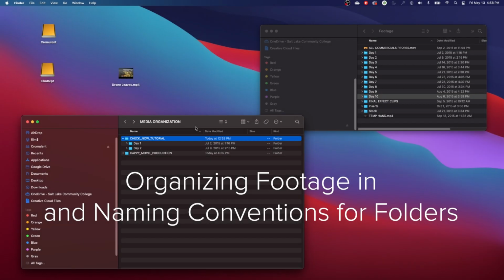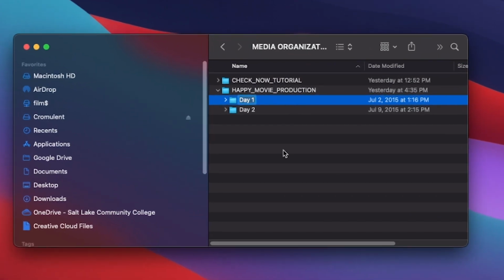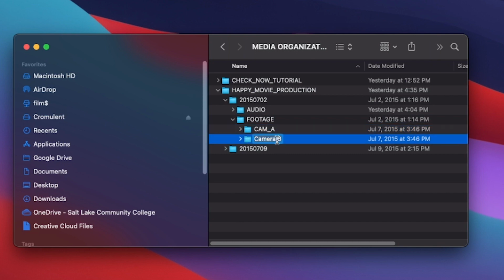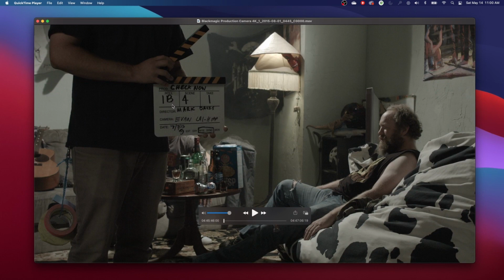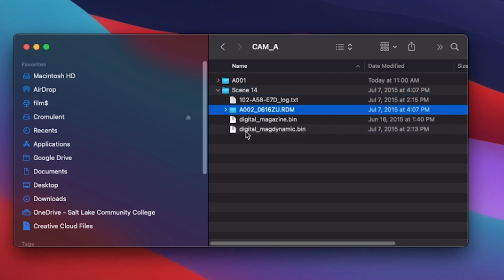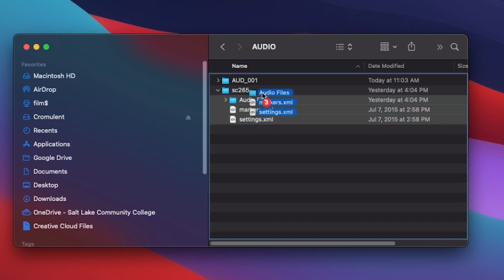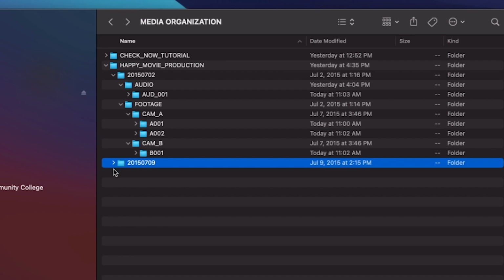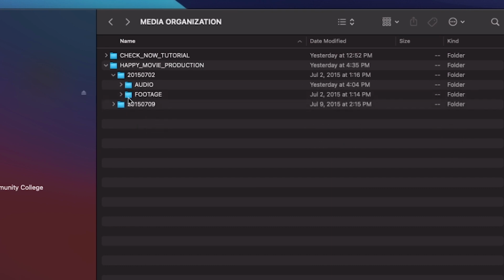DATA MANAGEMENT for Film and Video Part 3: Organizing Media and Naming Conventions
This is a 3-part series on Digital Asset Data Management within Film and Video production.

0:00 – Intro
0:15 – Naming Conventions
5:44 – Final Workflow
7:56 – Renaming Footage in Software